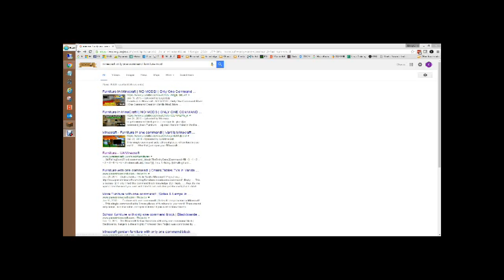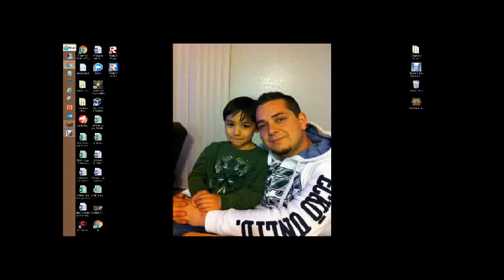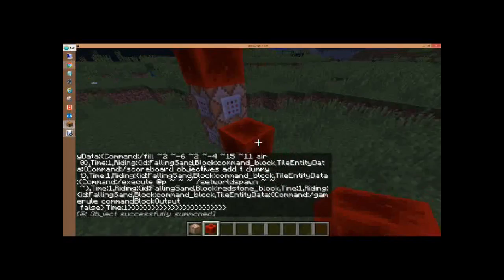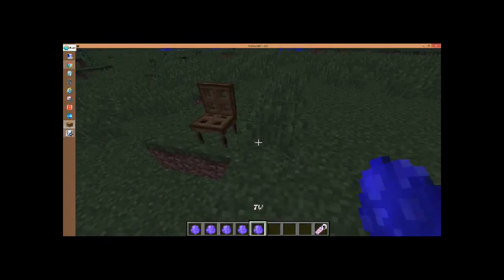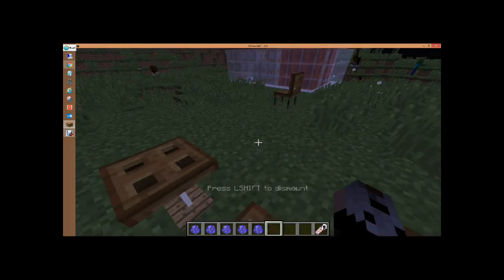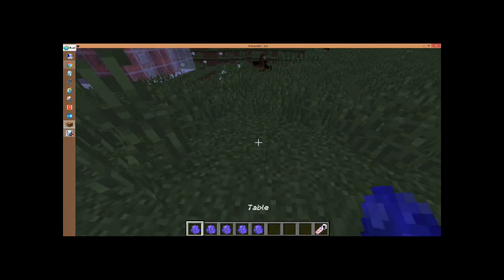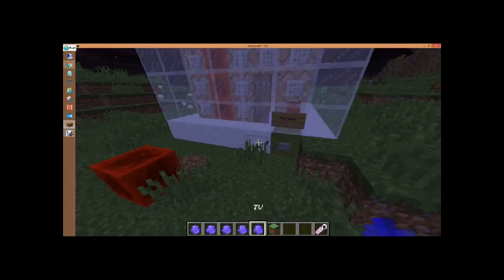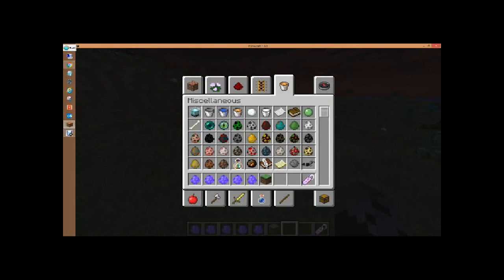Minecraft Only One Command Furniture Mod Vanilla Minecraft